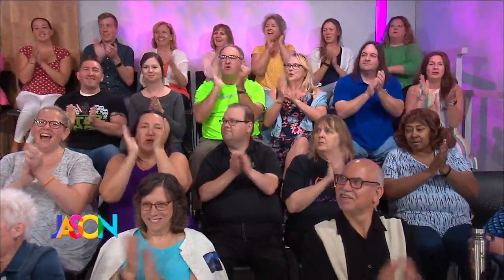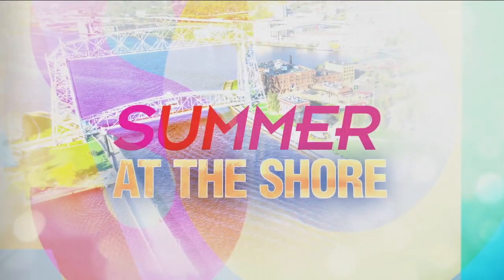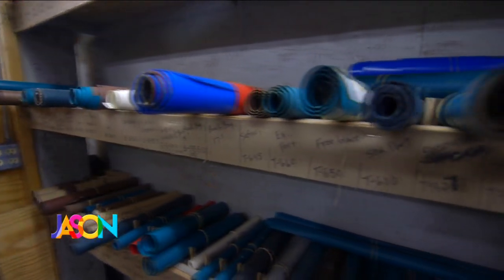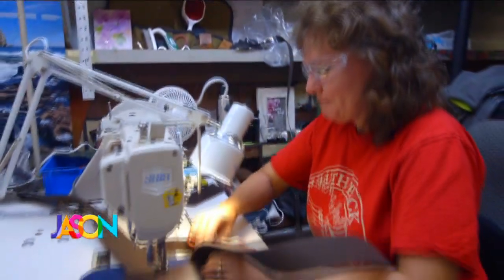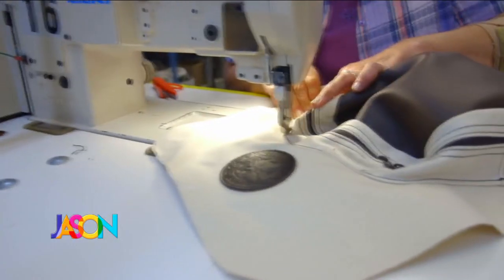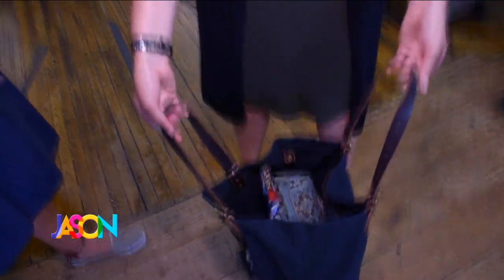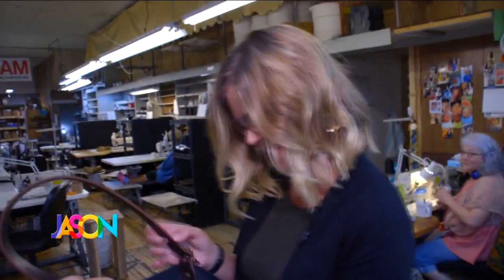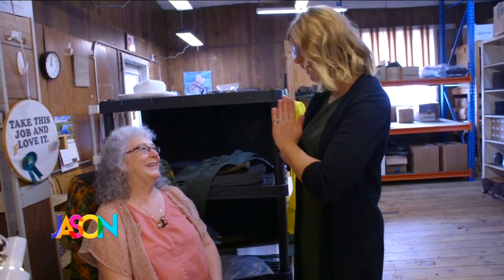Summer at the Shore: Duluth Pack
Kendall visited the headquarters for iconic bag company, Duluth Pack.